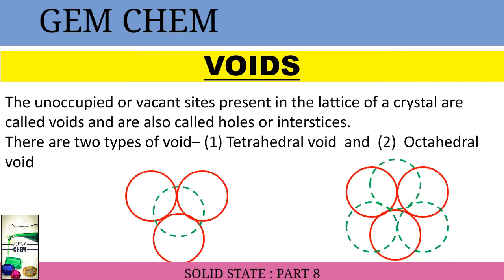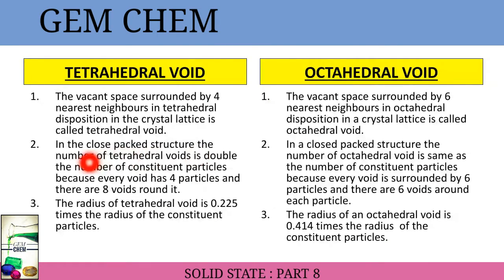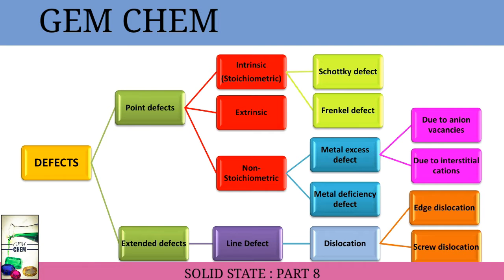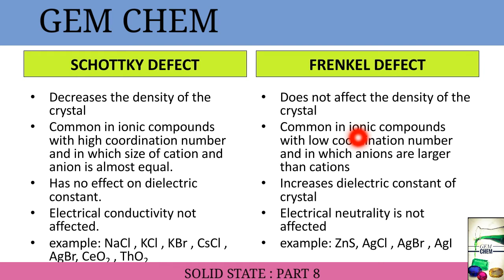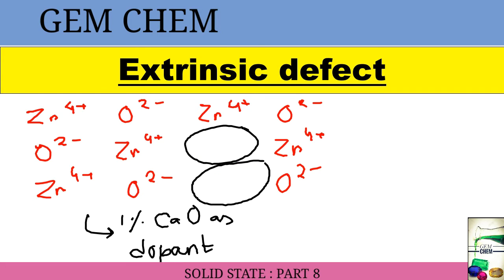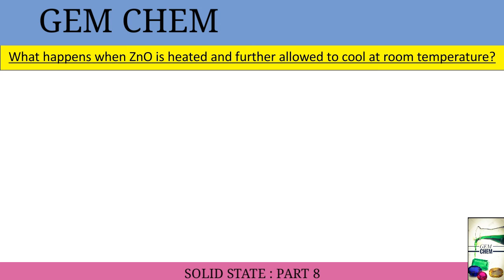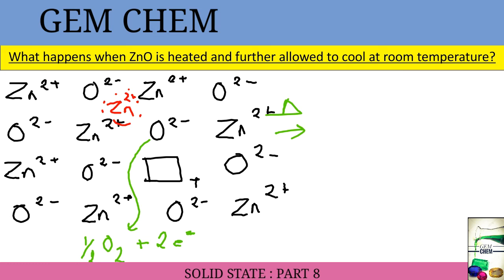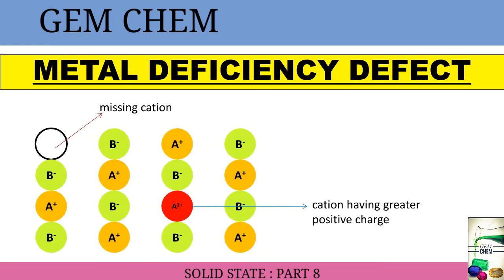Solid State|Bsc 1st year chemistry|Part 8|Voids in crystal|Defects in crystal|Point|Schottky|Frenkel